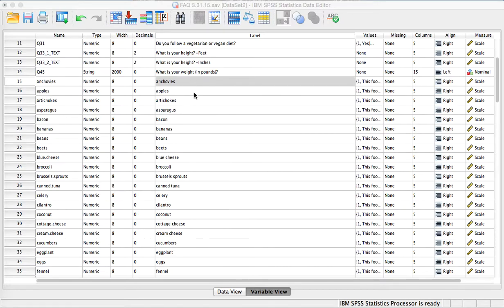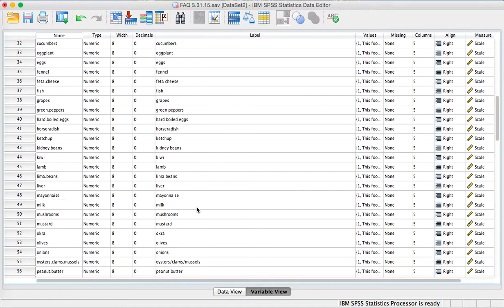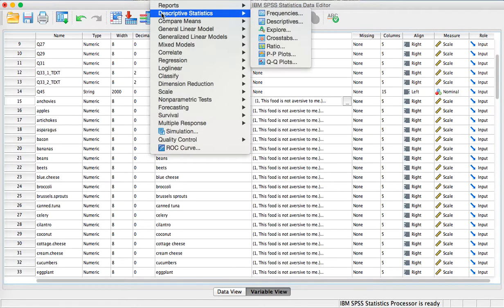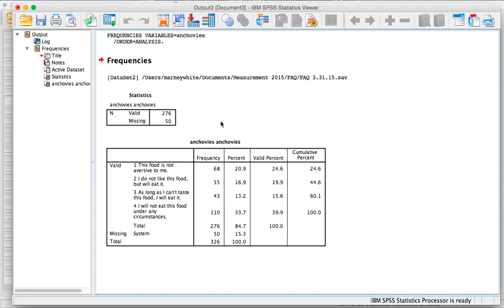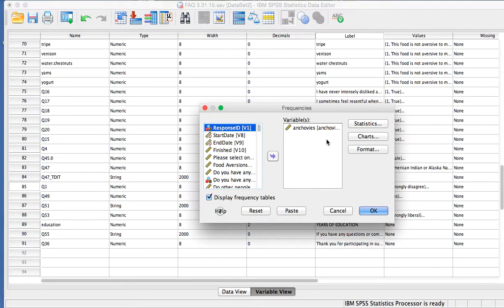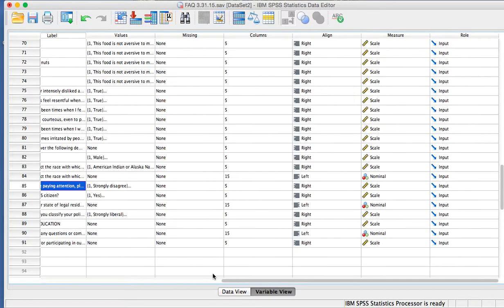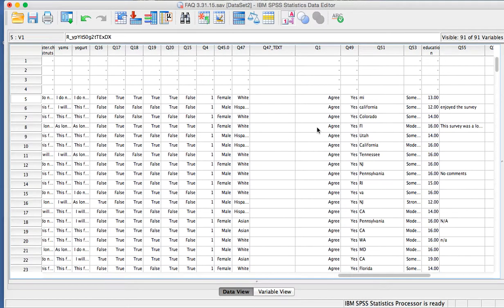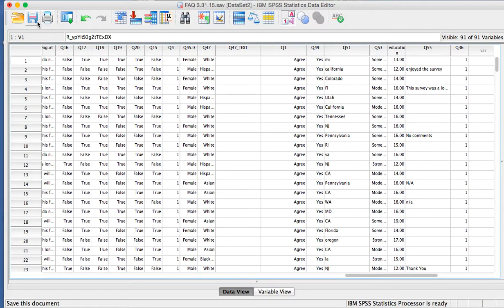Measurement CDE SPSS tutorial 2